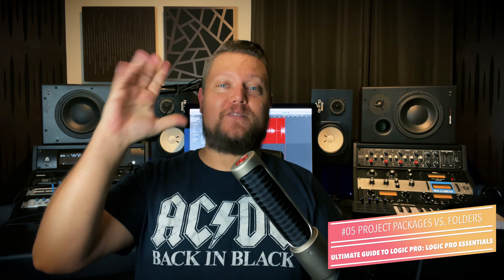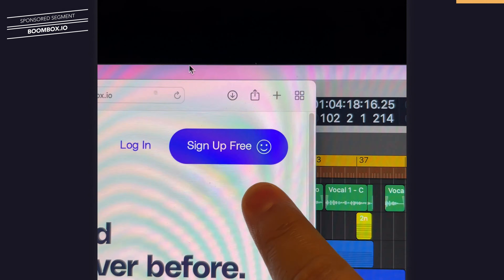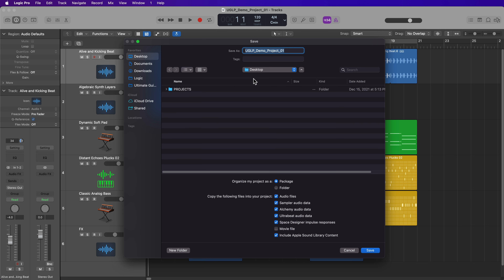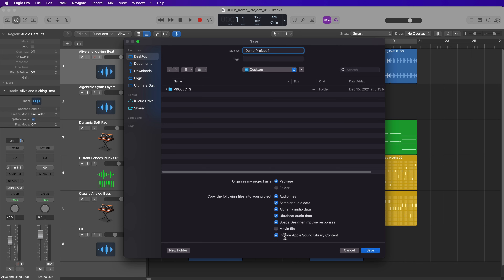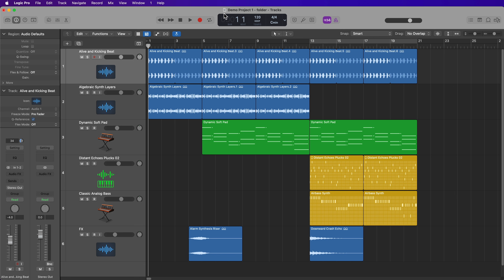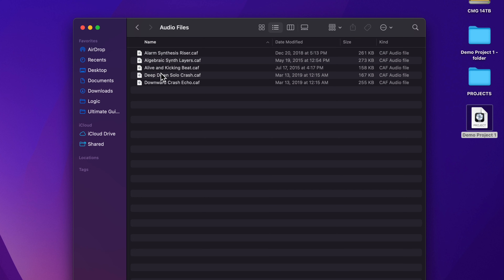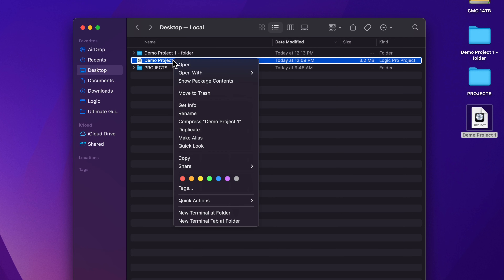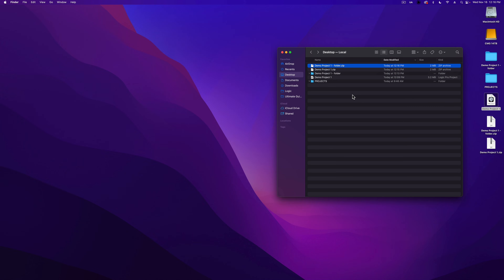Logic Pro #05 - Saving Projects, Project Packages vs. Folders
In this video, I demonstrate the following:
1. How to use the Save, Save As, and Save a Copy As functions in Logic
2. Explain the difference between project packages and project folders
3. How to compress your projects as a ZIP file

Timestamps:
0:00 Introduction
0:36 Sponsor Segment
1:15 Save As Package or Folder
3:53 Save A Copy As
5:10 Packages vs. Folders
7:01 Compress Projects as ZIP Files